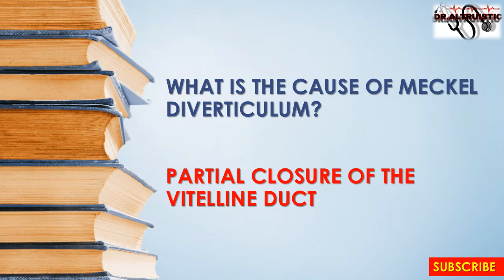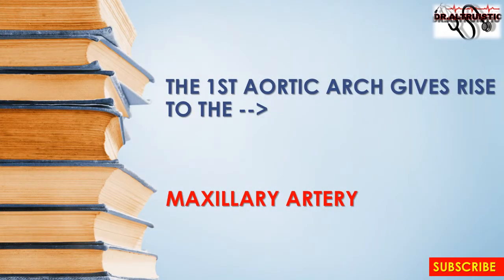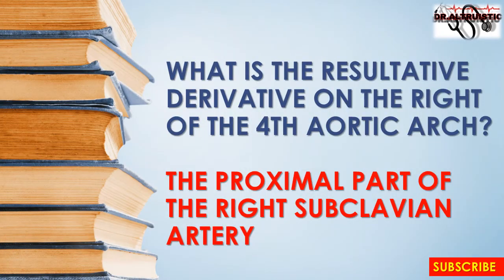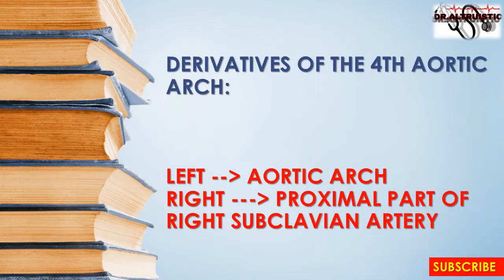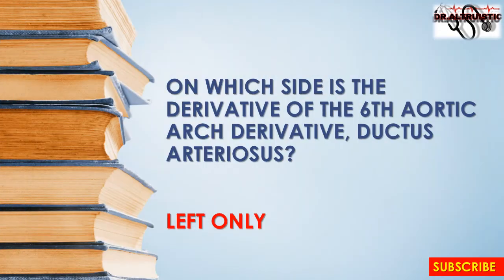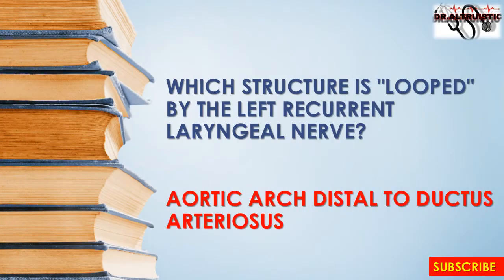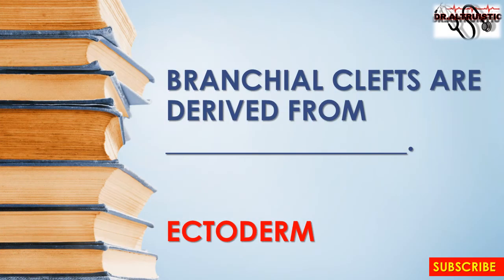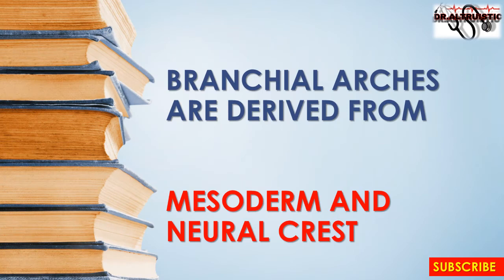REPRODUCTIVE SYSTEM SERIES 2020 l PART 02 l EMBRYOLOGY & ANATOMY FLASHCARDS l RAPID REVIEW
SERIES OF FLASHCARDS :
HEAD AND NECK SERIES 2020